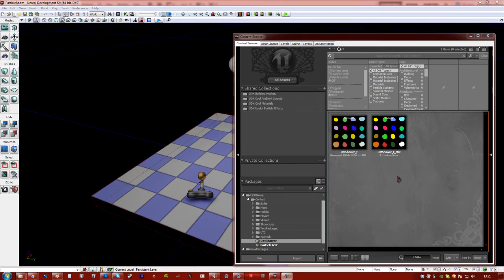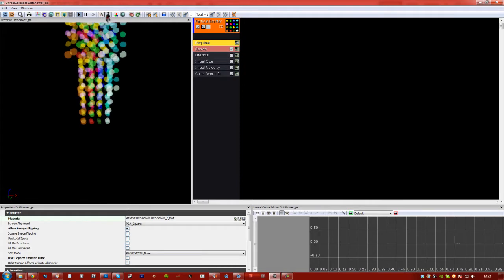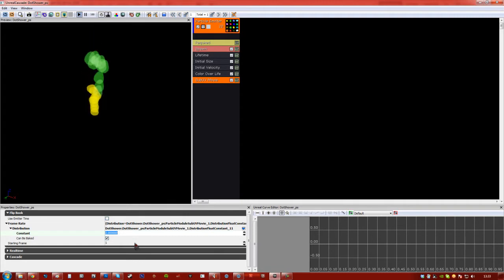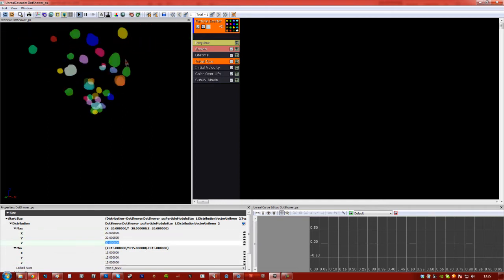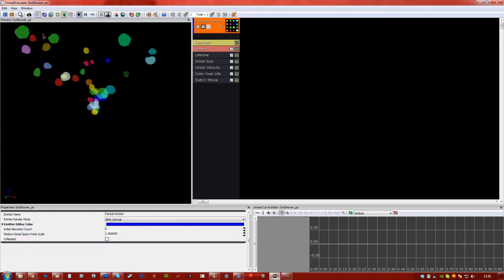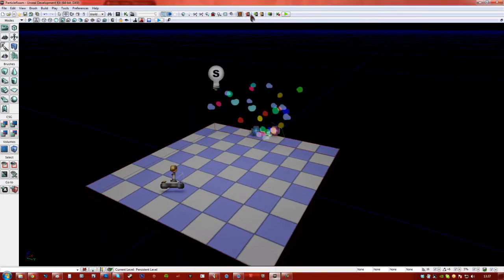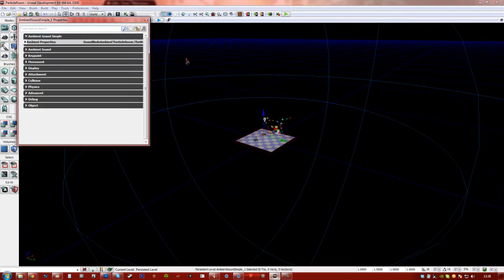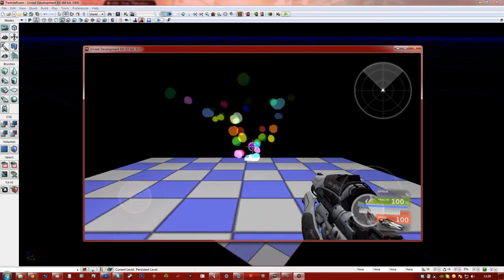Making particles for UDK (iOS) Part 2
In this mini-series you will learn how to create and use particles for iOS in the UDK.